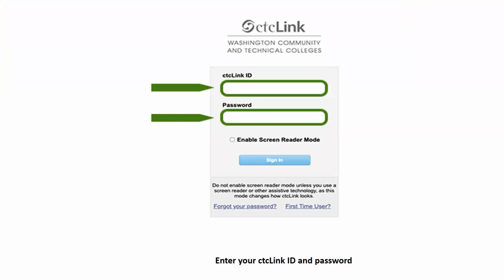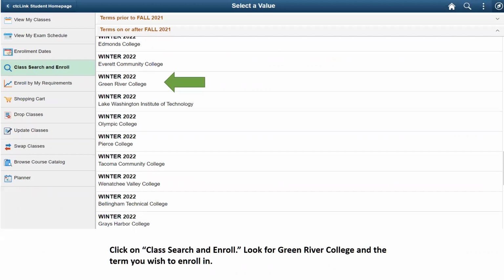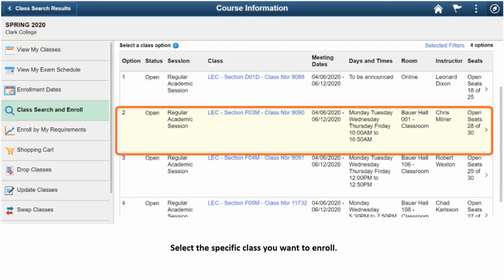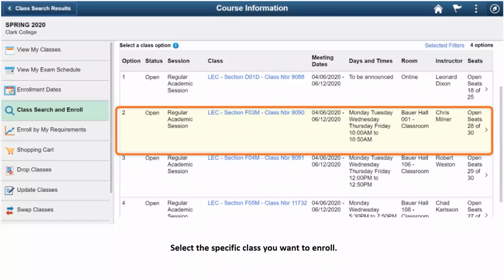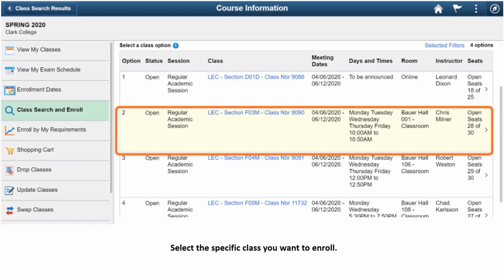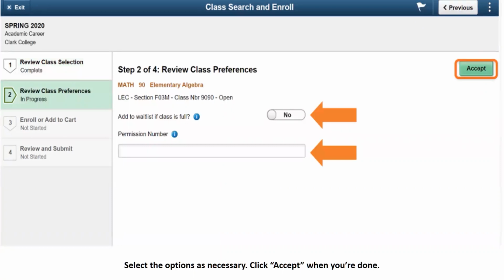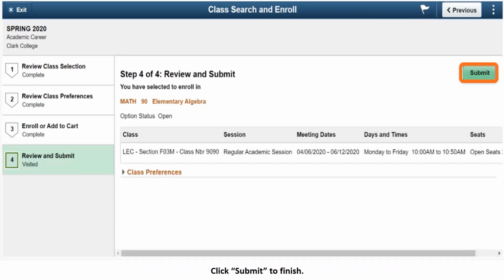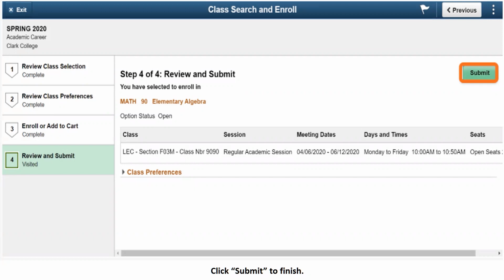Search and Enroll in Classes | ctcLink Training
Learn how to search and enroll in classes using ctcLink.

Green River College does not discriminate on the basis of race, color, national origin, sex, sexual orientation, disability, marital status, religion, age or any other unlawful basis in its programs and activities. Please see College Policy HR-22.